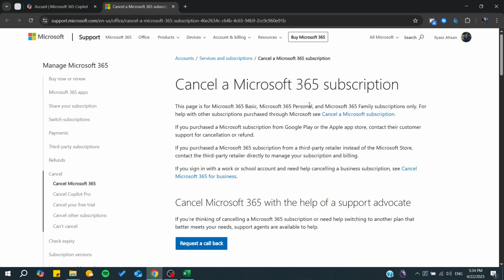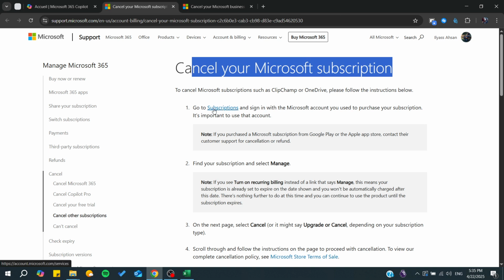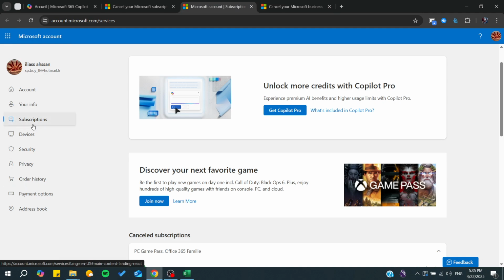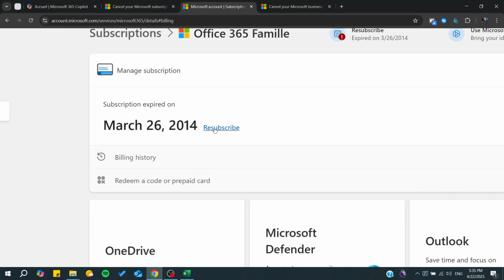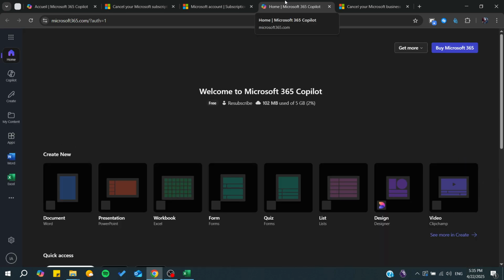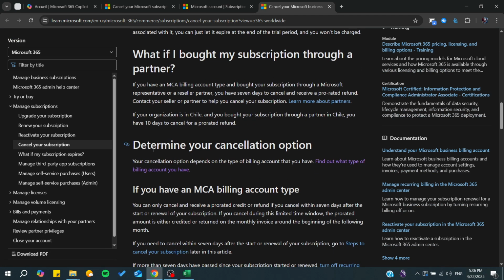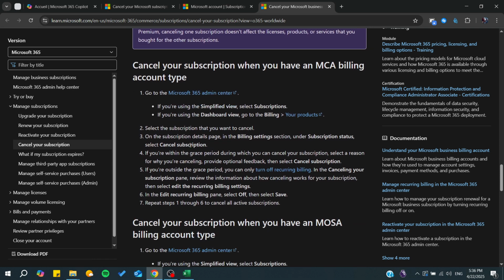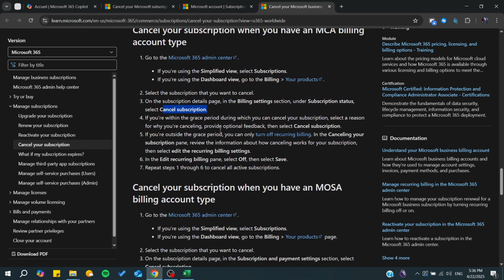How To Cancel Microsoft 365 Subscription Tutorial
Today we talk about cancel microsoft 365 subscription,how to cancel microsoft 365 subscription - full guide,how to cancel microsoft 365 subscription,cancel microsoft 365